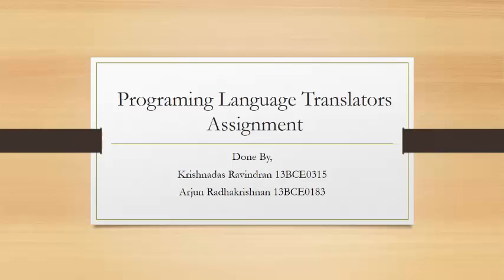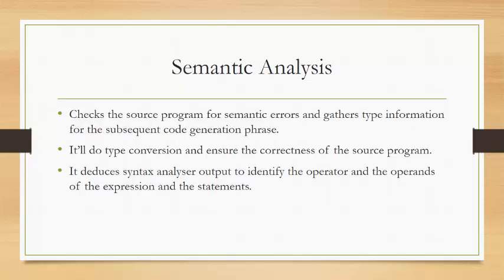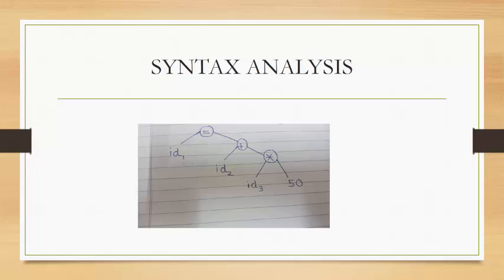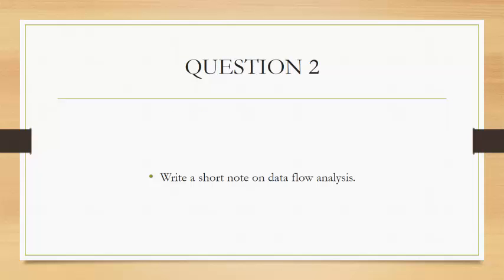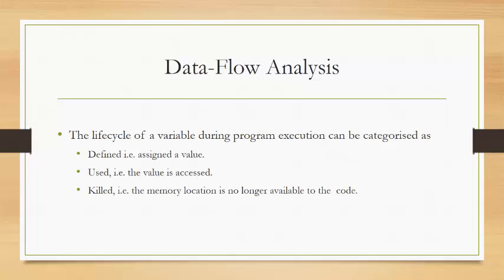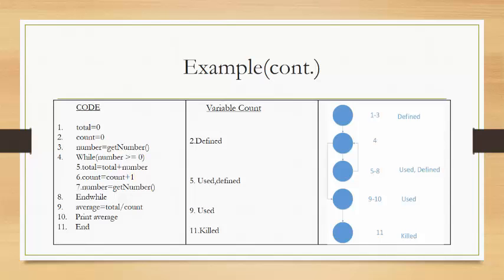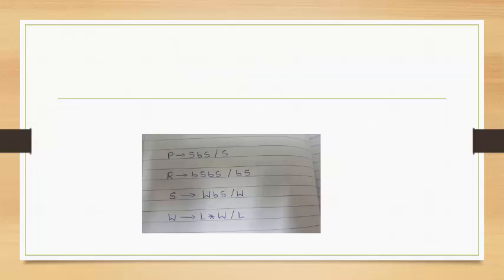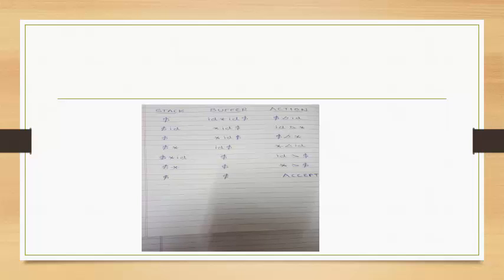Programing Language Translators-VIT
Assignment on Programing Language Translators done for C1 slot under the guidance of the faculty Prof.Kannadasan.